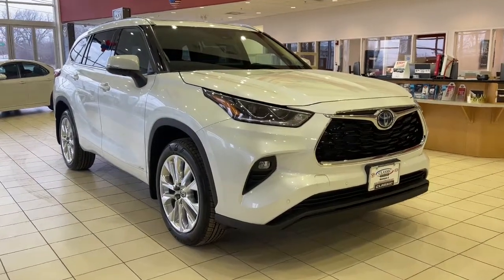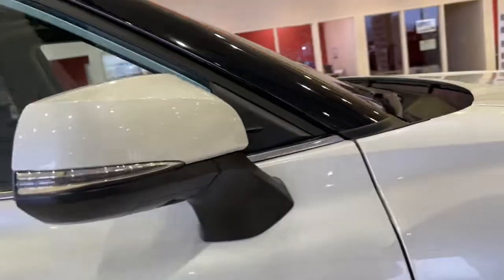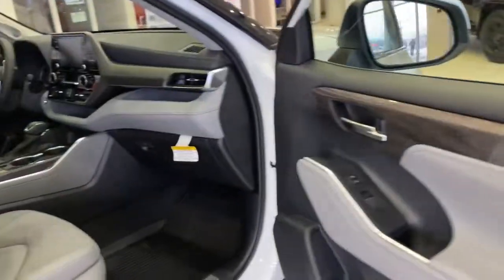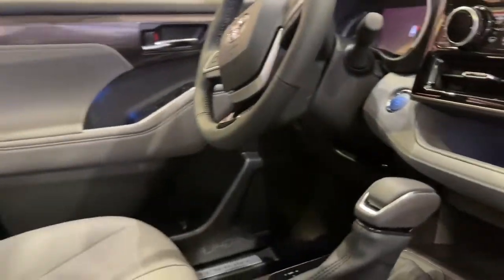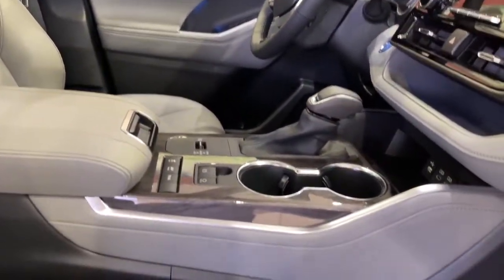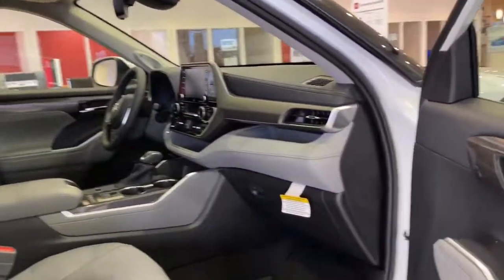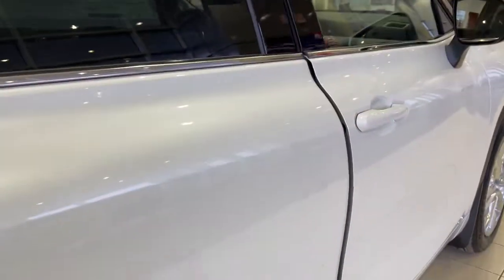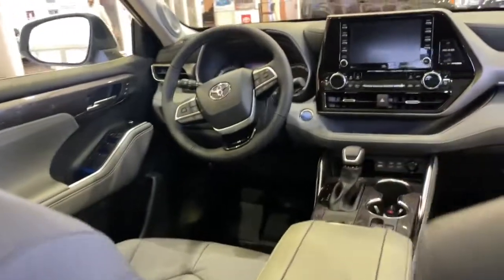2022 Toyota Highlander near me Waukegan, Gurnee, Kenosha, WI, Fox Lake, Libertyville, IL T25028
Wind Chill Pearl New 2022 Toyota Highlander available near me in Waukegan, Wisconsin at Classic Toyota. Servicing the Gurnee, Kenosha, WI,  Fox Lake, Libertyville, IL area.
2022 Toyota Highlander Hybrid Limited - Stock#: T25028 - VIN#: 5TDXBRCHXNS548042

Classic Toyota
515 N Green Bay Rd